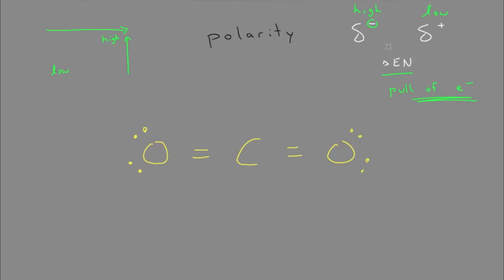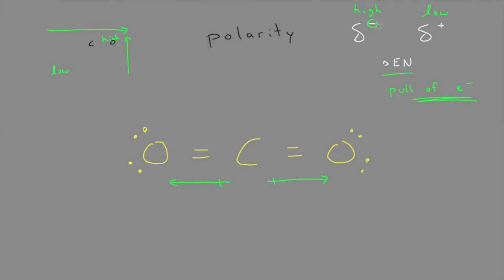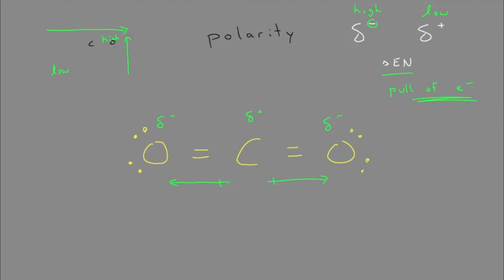Polarity of Covalent Compounds: Carbon Dioxide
Determine the polarity of the molecule.